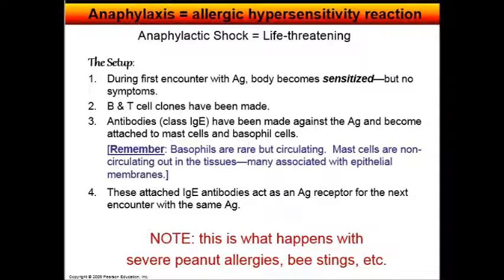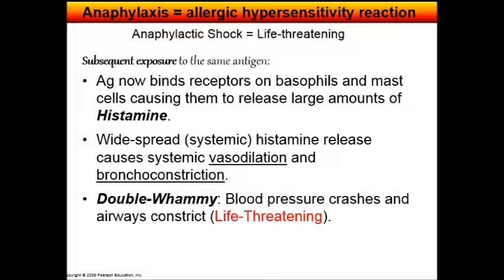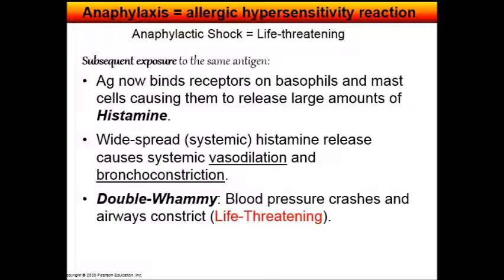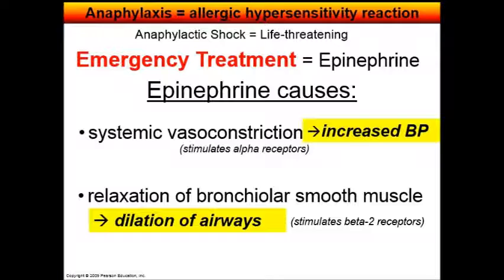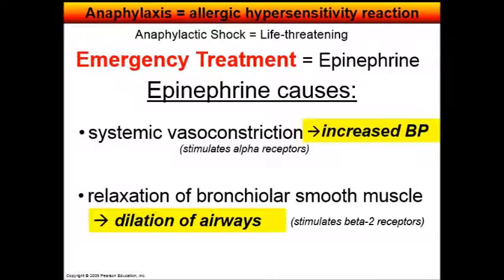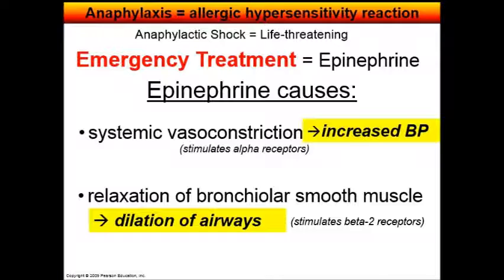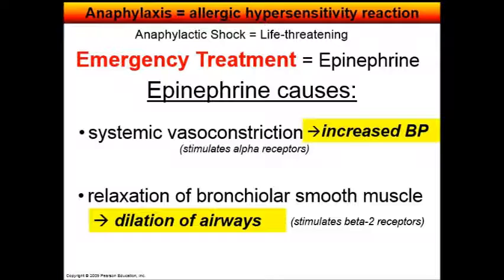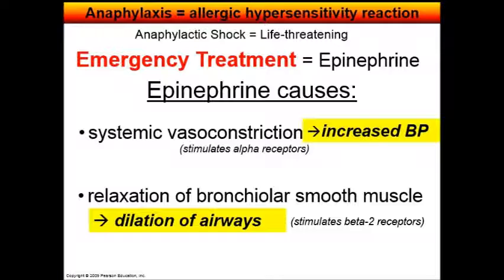emergency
immune system lecture